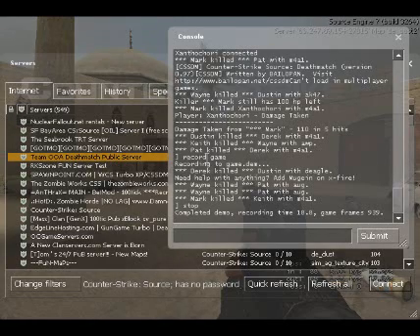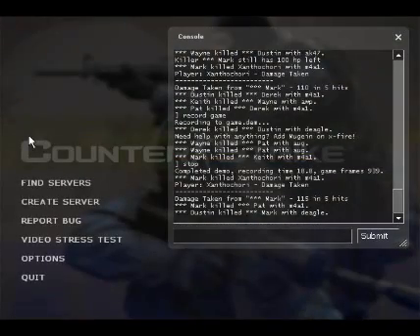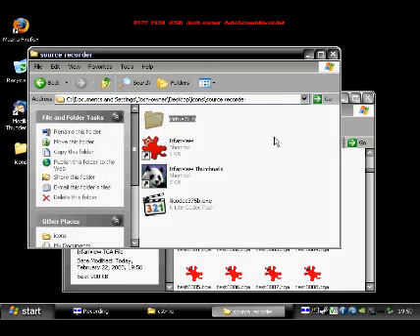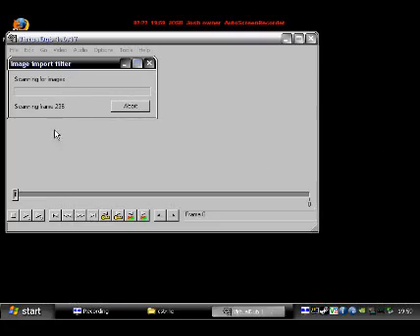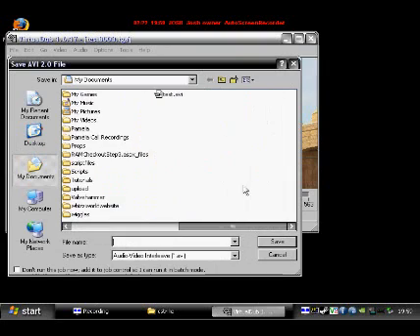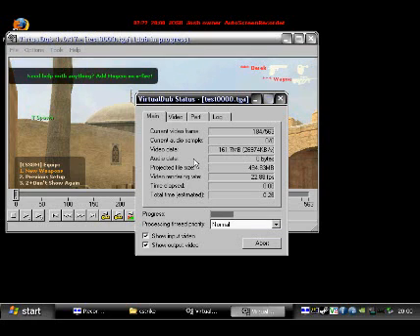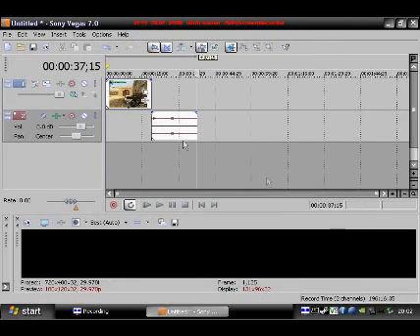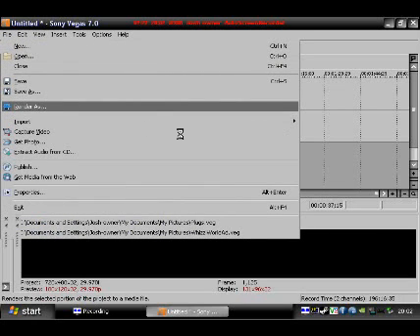Source Recorder Tutorial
Source Recorder Tutorial. Sorry I sound pissed lol. long day.